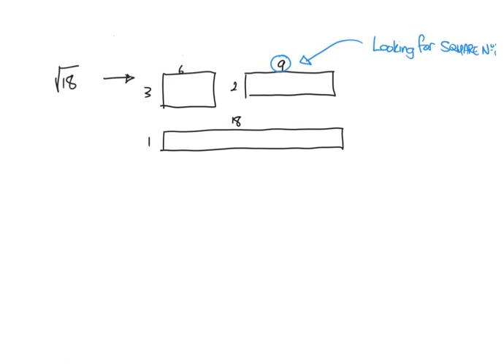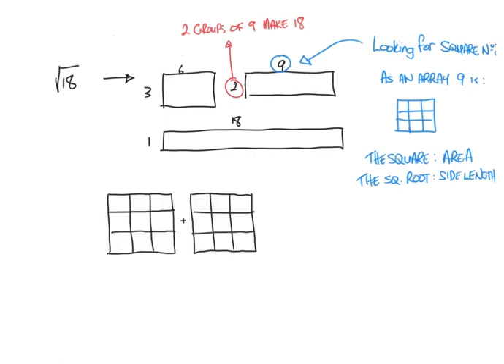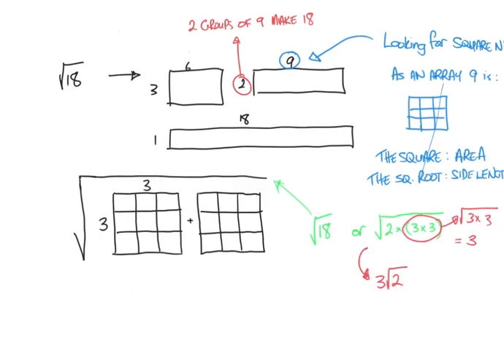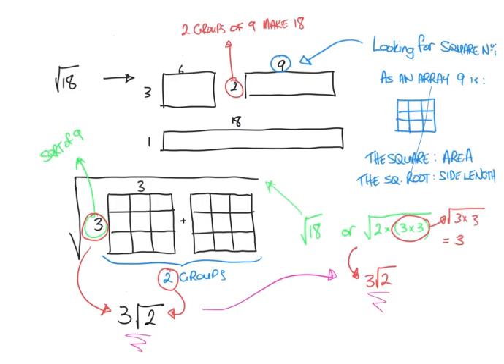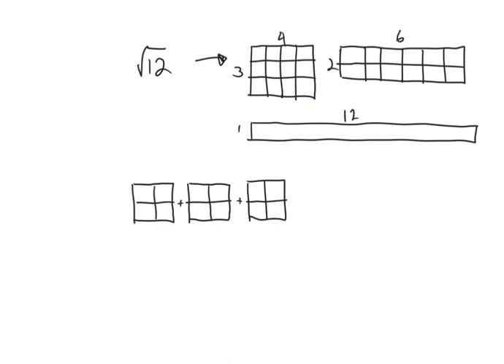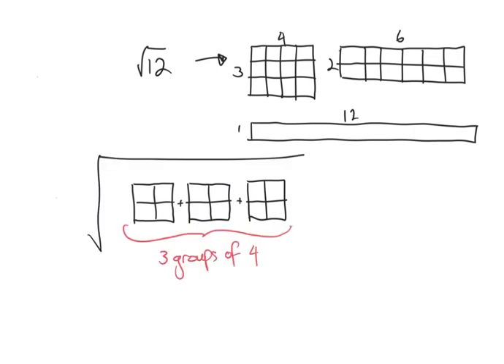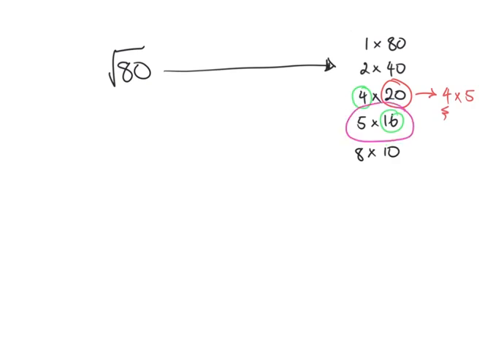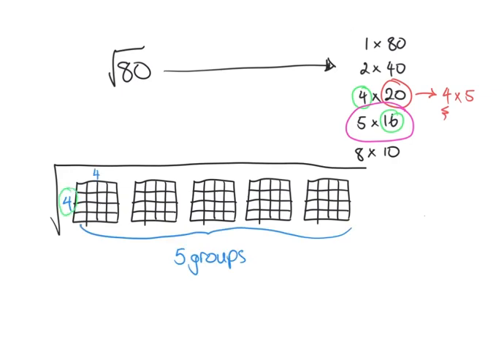Simplifying Surds Using Arrays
Here, I use arrays as models to provide a more conceptual breakdown of what's happening when we simplify surds.